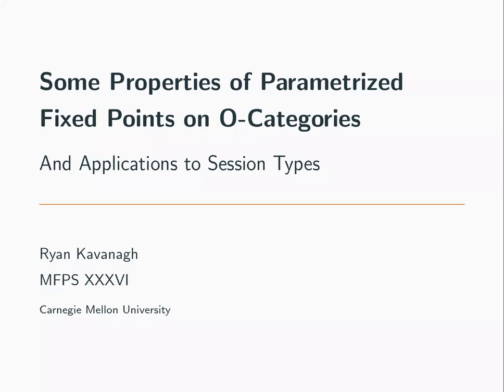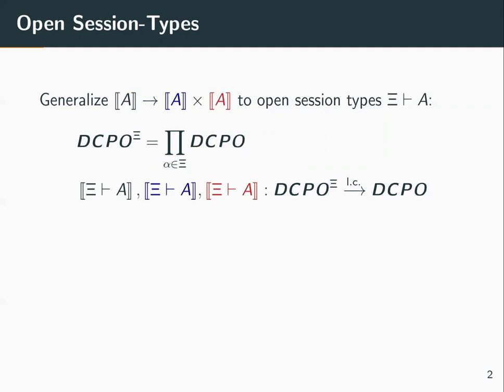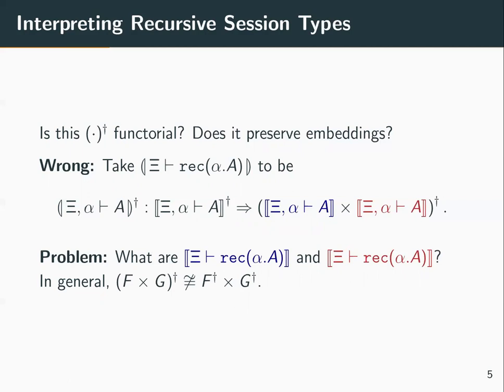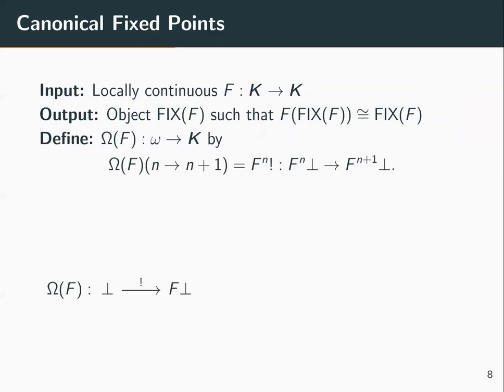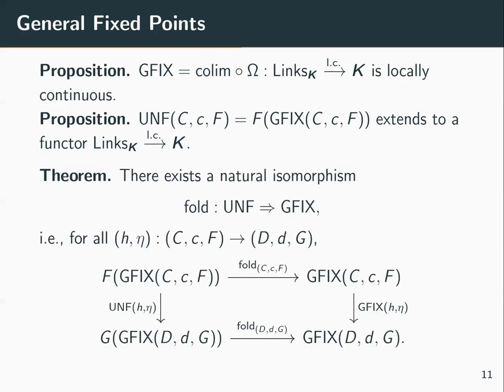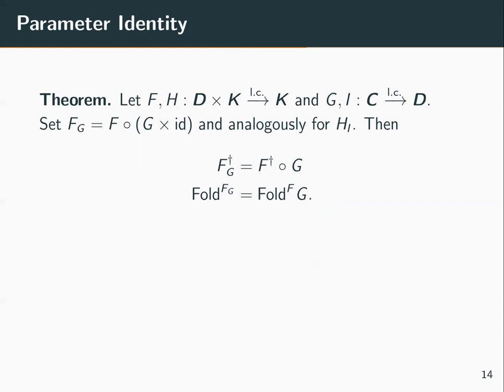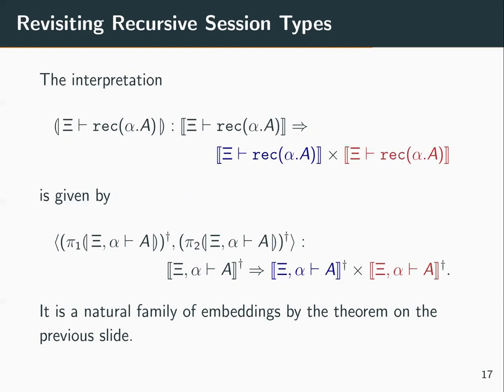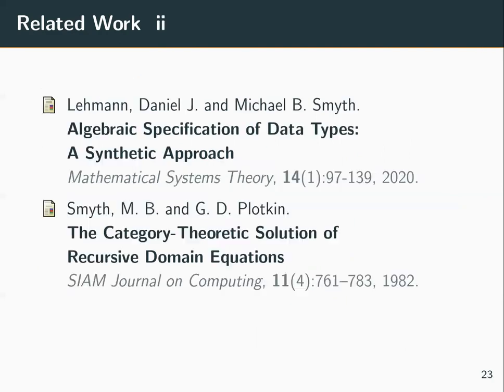Ryan Kavanagh. Some Properties of Parametrized Fixed Points on O-Categories.